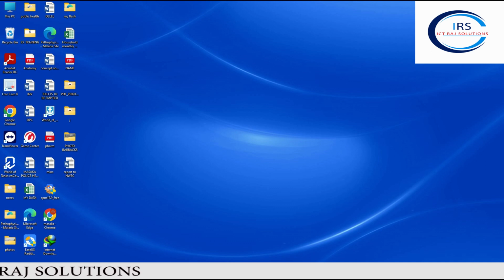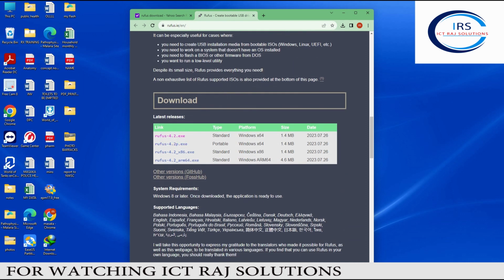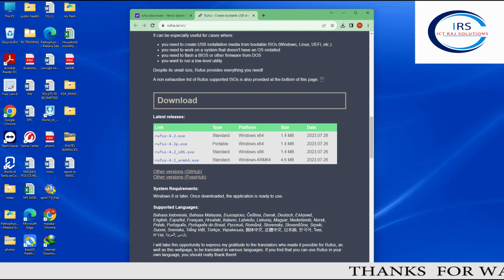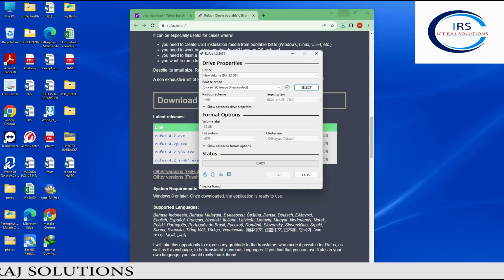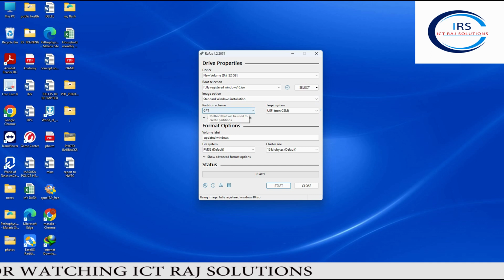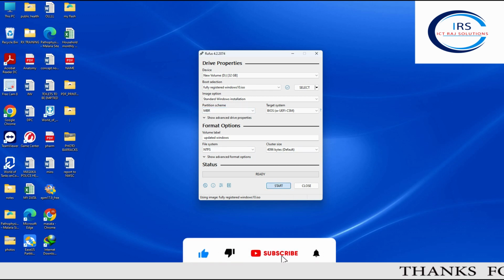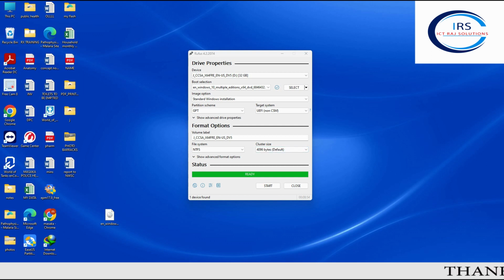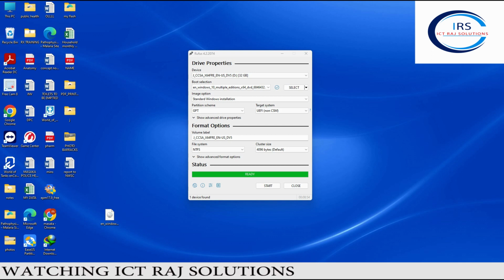How to make a bootable flash drive windows OS with rufus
How to make a bootable flash drive windows Operating Systems with rufus